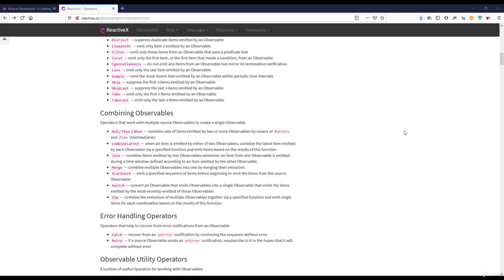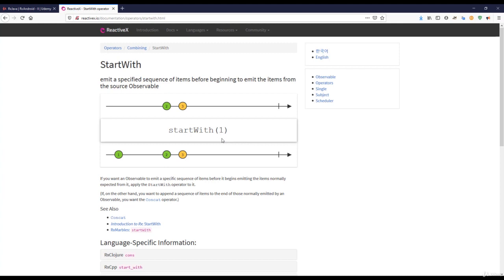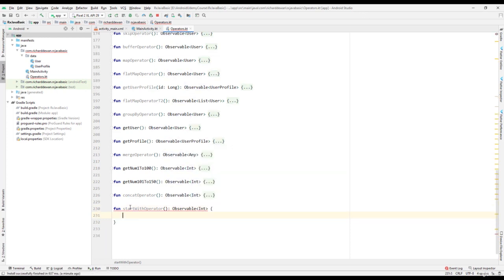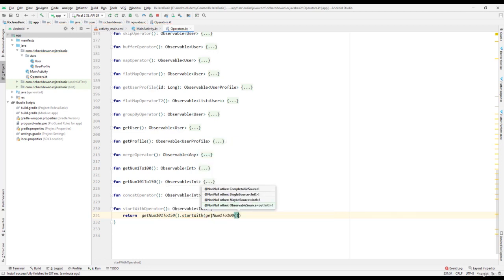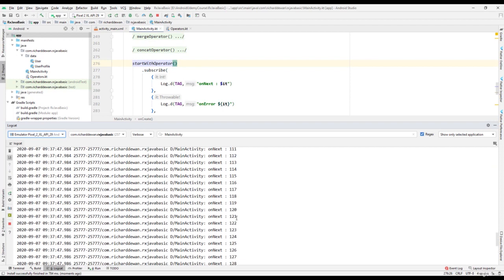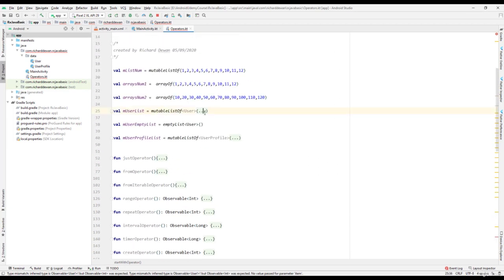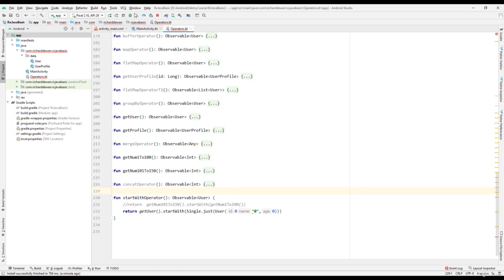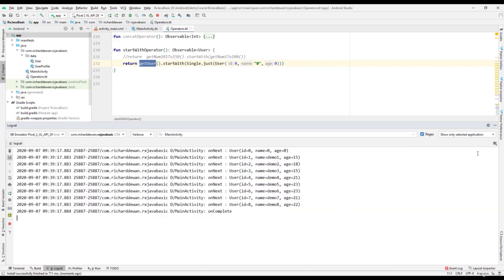7 StartWith Operator